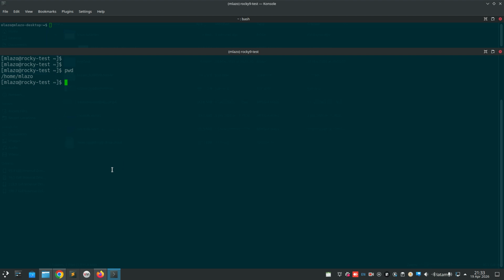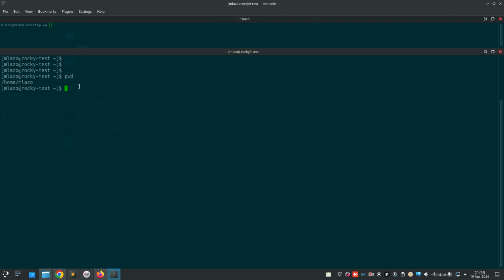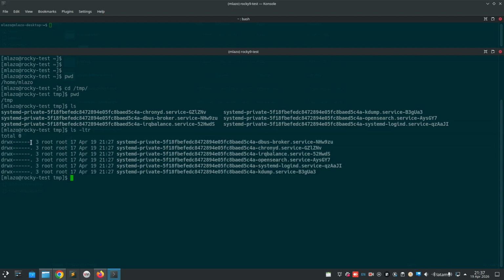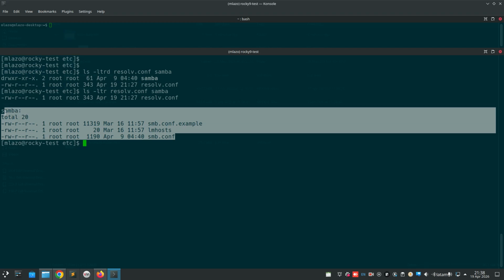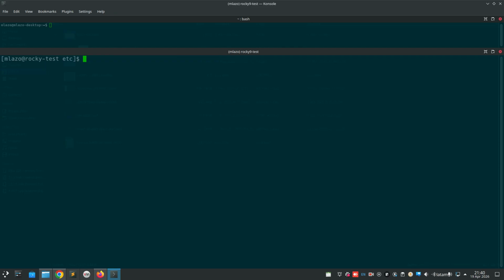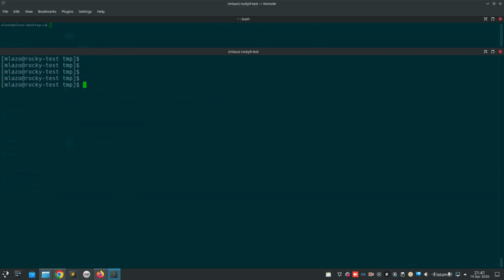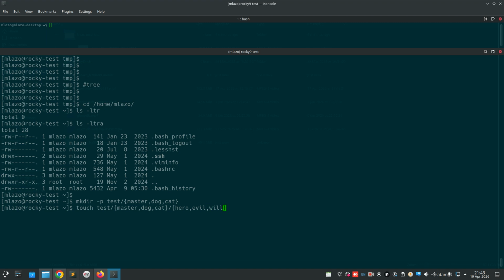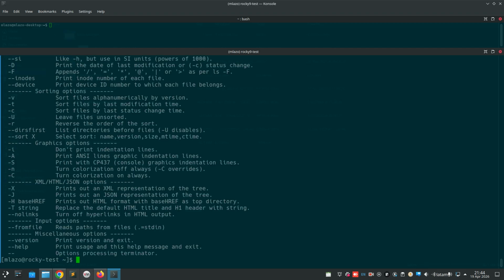2026 Linux Navigation Basics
Linux navigation basics, commands covered in the current session:
- pwd
- ls
- cd
- tree